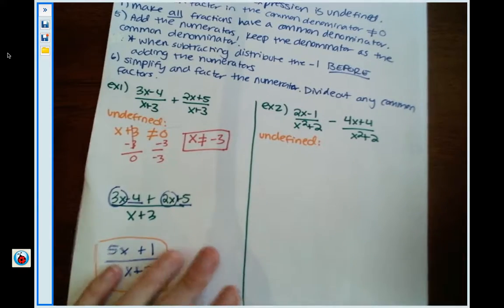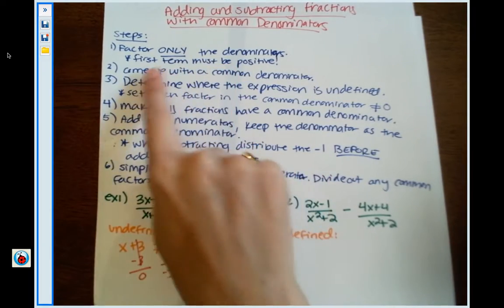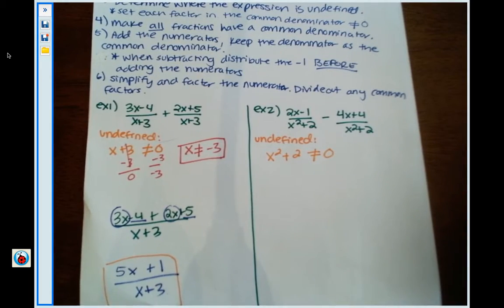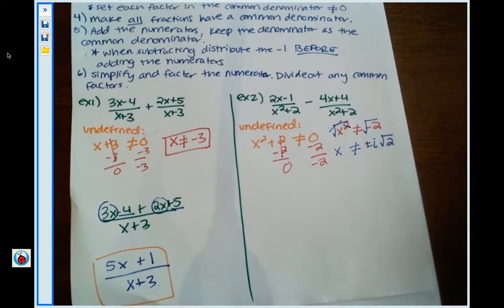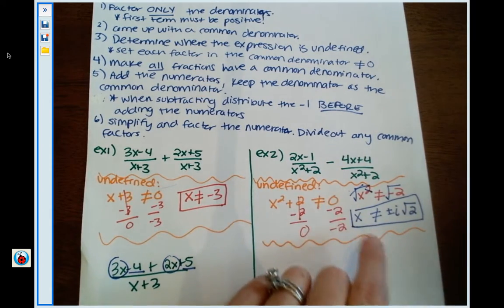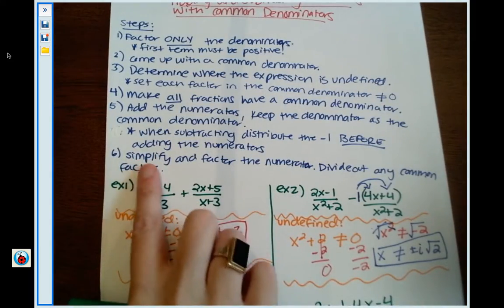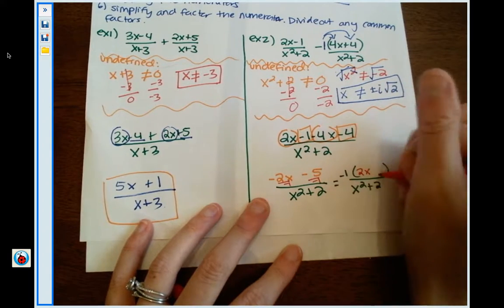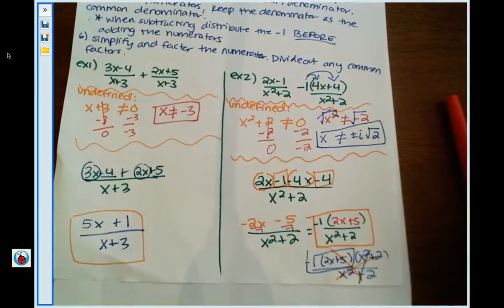Ex 2 Adding and Subtracting Fractions with Common Denominators